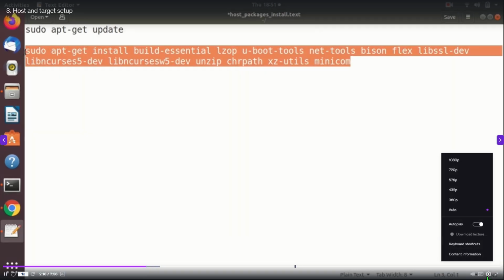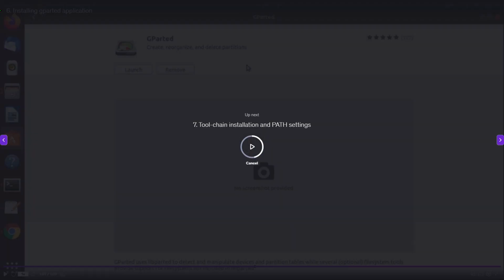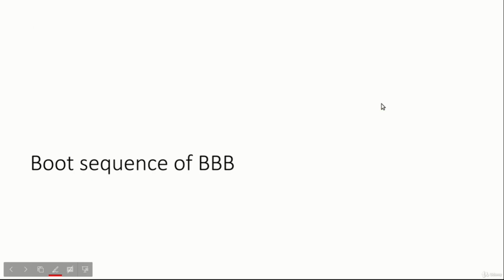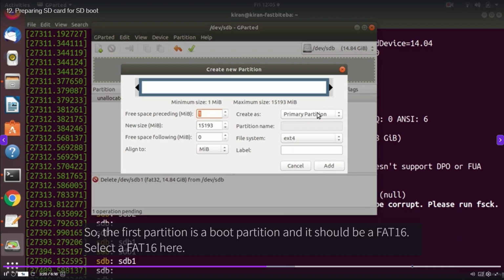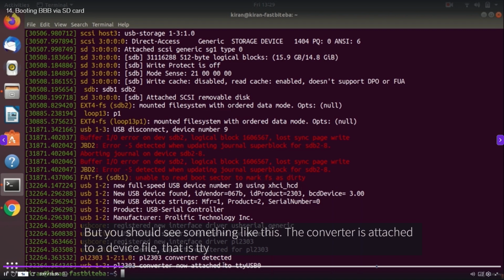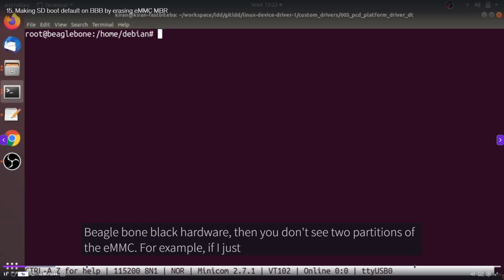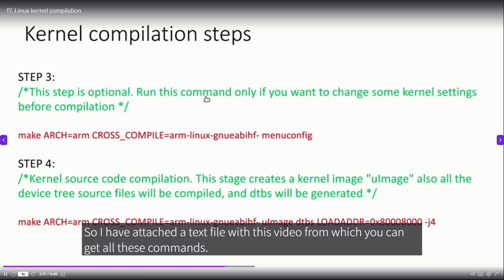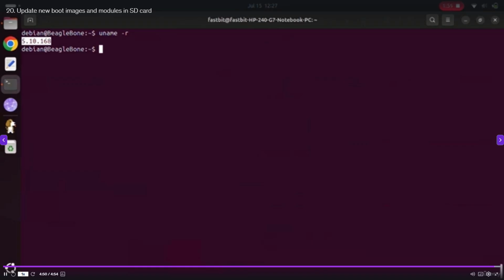Linux Device Driver Section 1 1